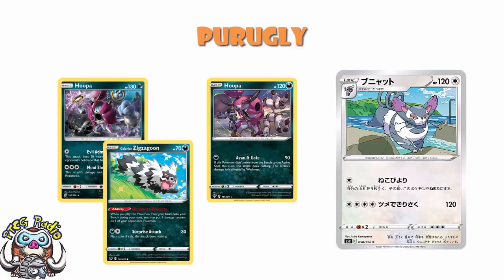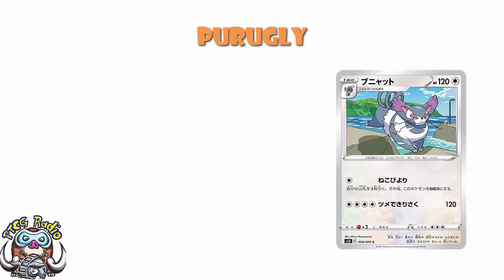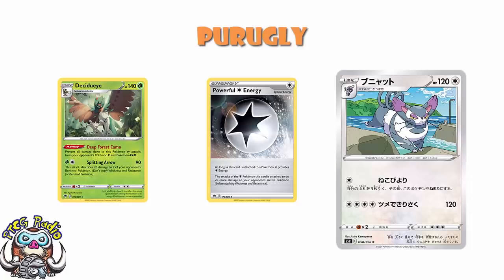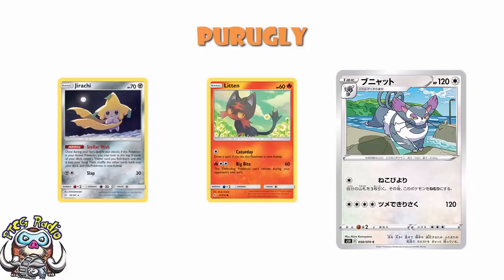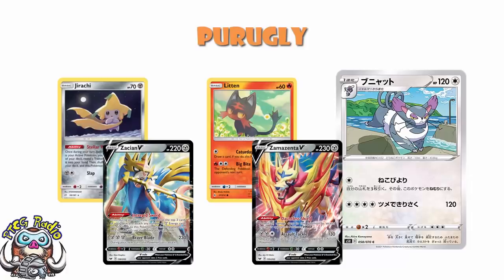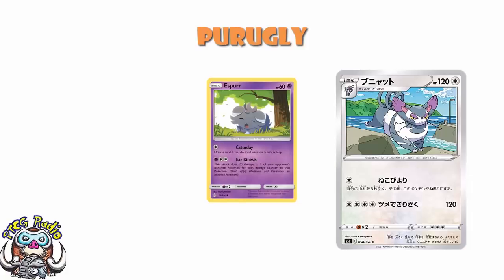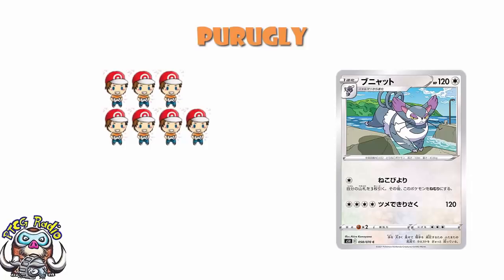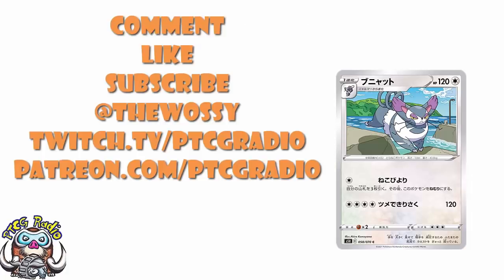Purugly Gives You an Actual 0 Energy Deck! Caturday is Back! (Pokémon TCG Battle Styles Reveals)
Need 1 cards to get rolling. Just that 1 cards? Might be time to think about camping! Come see!

Attack 1: 02:19
Attack 2: 06:08